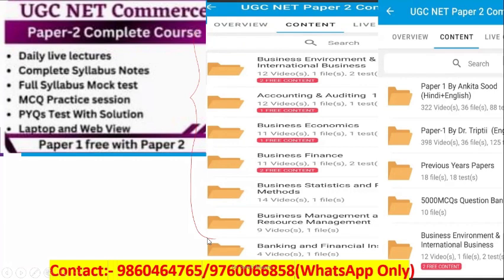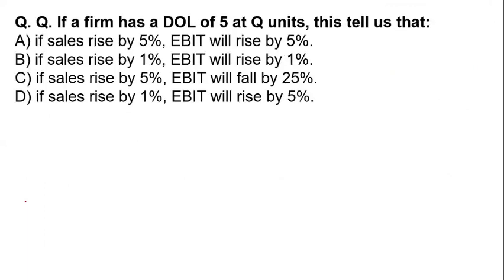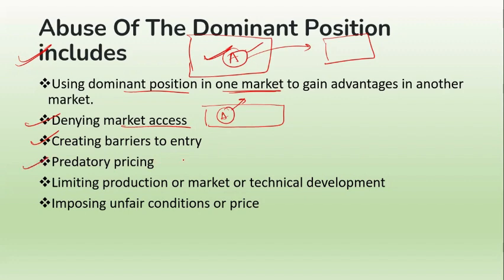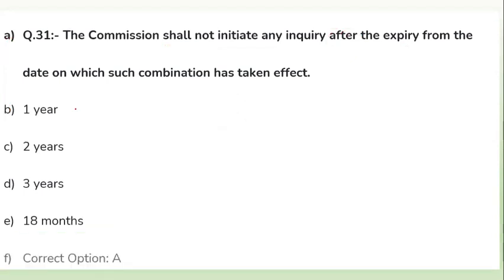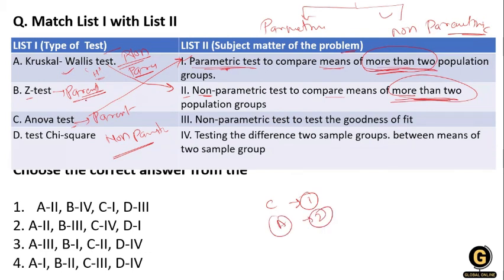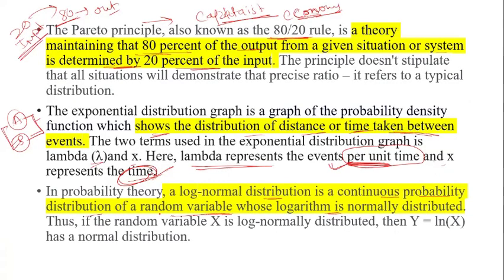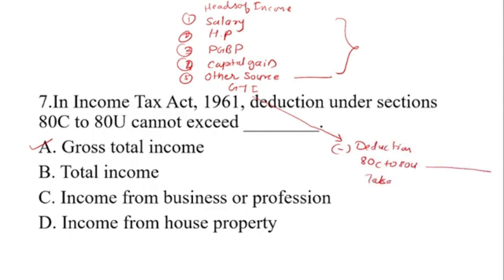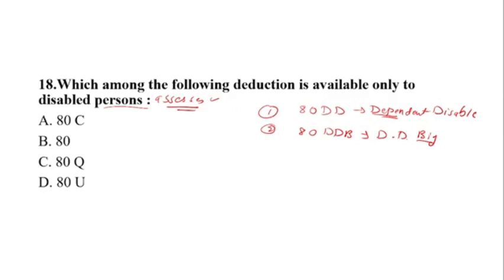1000 PYQs & Expected MCQs | complete Syllabus revision\ NTA UGC NET 2024| Commerce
In this video we have discussed Most  important  PYQs& Expected MCQs on paper 2 commerce & management. The questions are explained  with required knowledge & smart tricks .  This  video is most helpful for all students preparing for NTA UGC NET 2024 from Management and Commerce subject
Link to Download Global Online App:

Online Courses available on Global Online app:

           1.UGC NET ECONOMICS
           2.UGC NET COMMERCE
⏩ KSET/NESET/APSET/JKSET
⏩ MHSET Chemistry
⏩ MHSET Economics
⏩ MHSET Commerce
⏩ MHSET Management